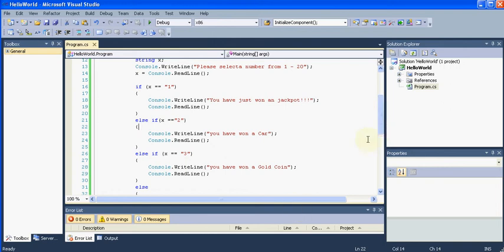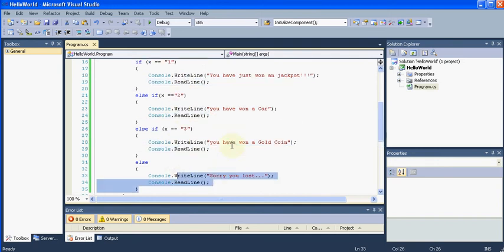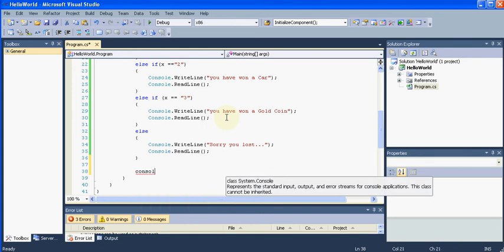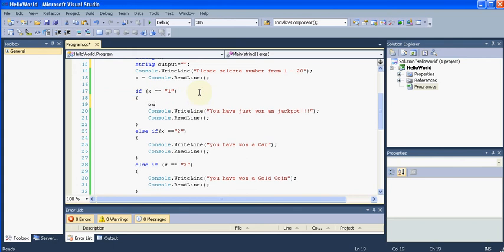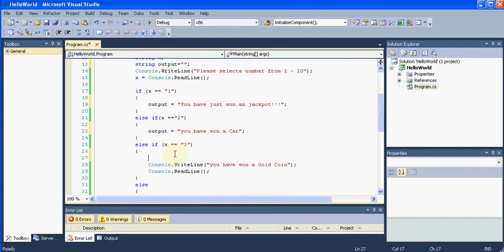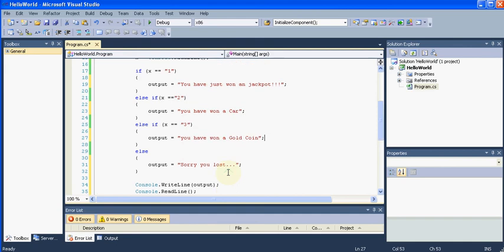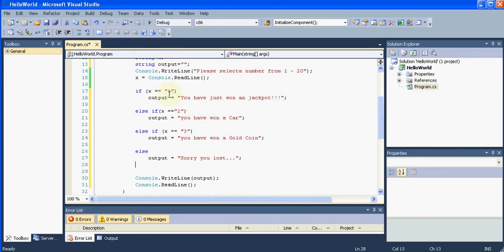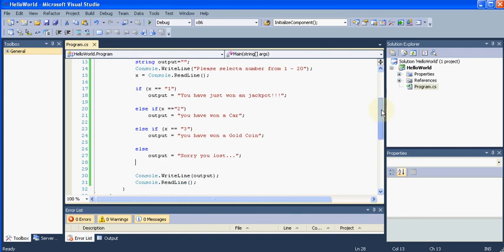C# - Conditional Statement Pt 2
In this video we are going to simplify the code we have written for the conditional statement in the previous video.